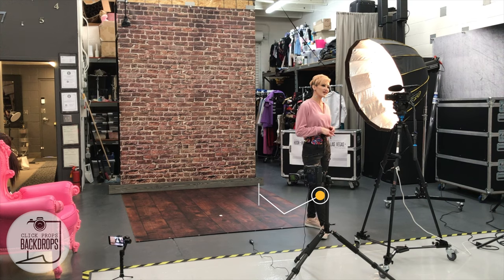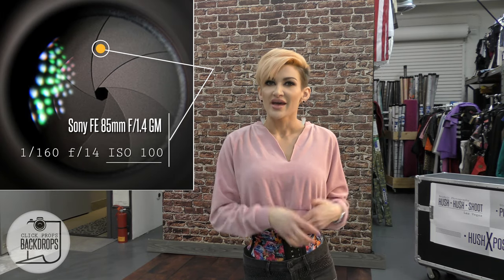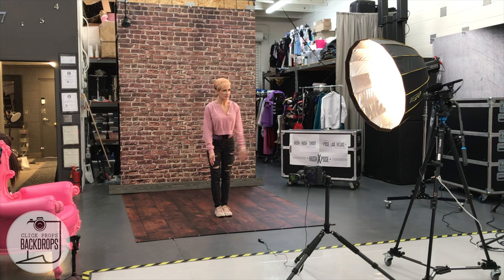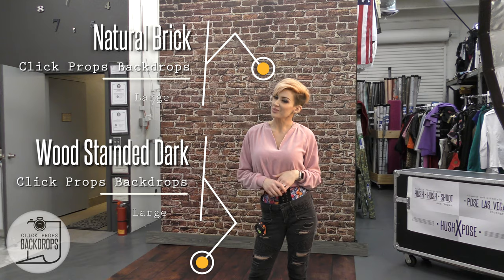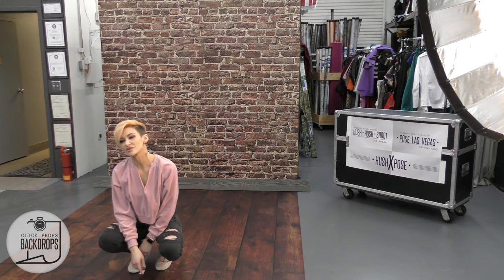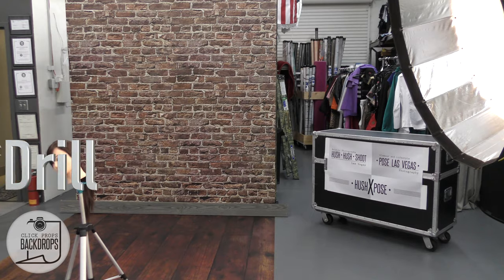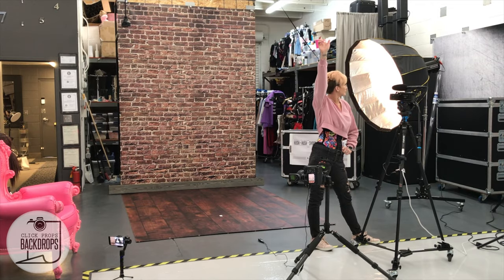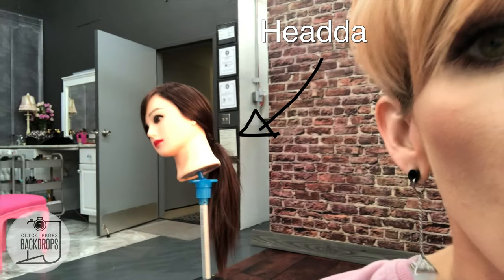2 Minute Photography Tips: Split Lighting | Vinyl Studio Backdrops w/Kat Armendariz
Who is Kat Armendariz? Kat on the Web Unleashed.
Owner of her Las Vegas photography studio and Click Props Backdrops; Professional Grade Vinyl Studio Backdrops.

Click Props Backdrops are heavy duty, wrinkle-free, matte finish, walk-on with Stiletto heels, get ‘em dirty (like REALLY DIRTY), wipe-down, mop-up, lightweight, take ‘em anywhere VINYL Backdrops!

best las vegas photographer,
click props backdrops,
Click Props,
cpbackdrops,
Las Vegas,
Studio Backdrops,
Studio backgrounds,
backgrounds,
Vinyl Backdrops,
Photography Backdrops,
bestbackdrops,
bestbackgrounds,
backdrops,
studio photography,
las vegas photo studio,
photography,
boudoir,
best boudoir photography,
best Boudoir Photographer,
boudoir photography,
editorial,
editorial photography, editorial photographer,
glamour photography, glamour photographer,
fashion photography, fashion photographer,
photographer,
las vegas photographer,
hushxpose,
kat armendariz,
kat on the web,
hush hush shoot,
pose las vegas,
Vanessa Witholt